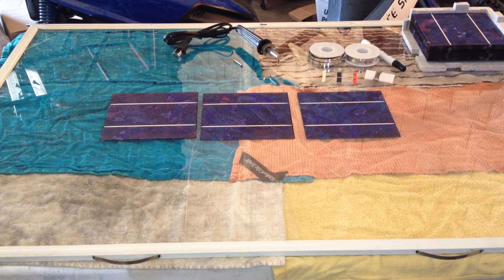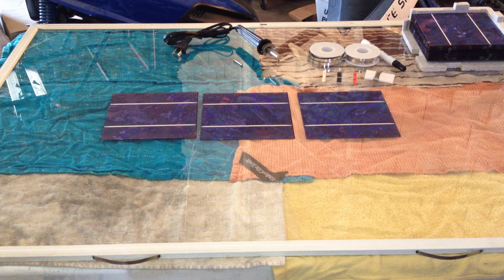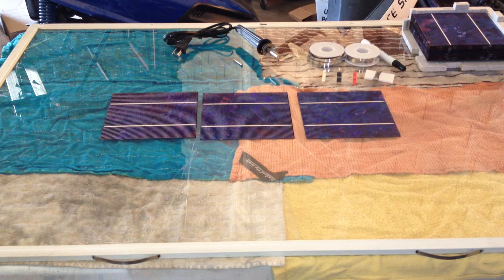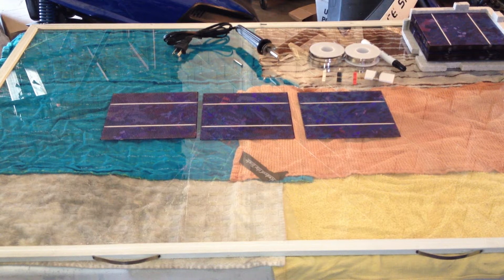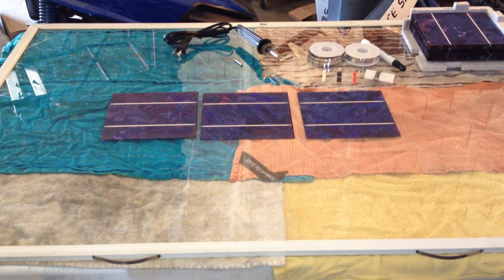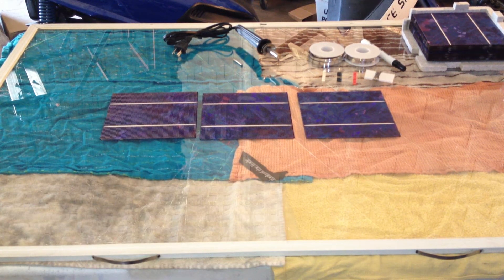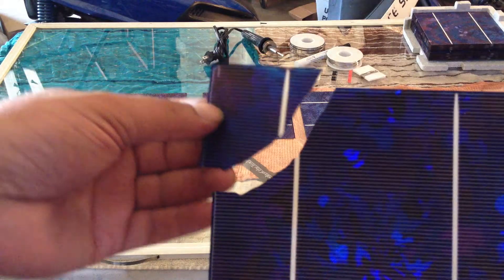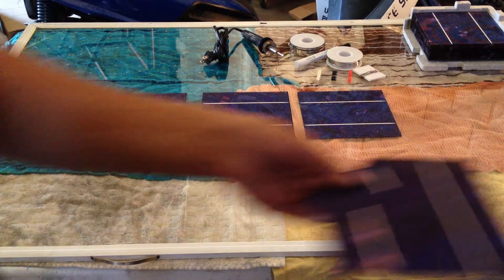Homemade Solar Panels Diy tutorial, complete build How-To Part 1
This will be a start to finish video series on how to build a solar panel from Start to Finish for less then 50cents/watt, and connecting them to back feed into the grid!